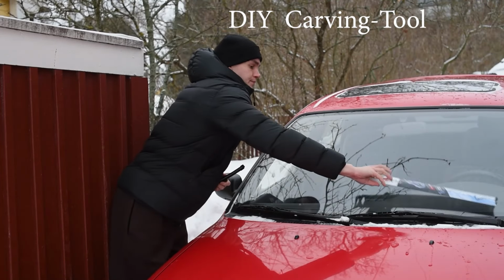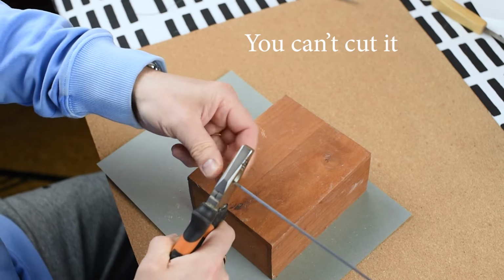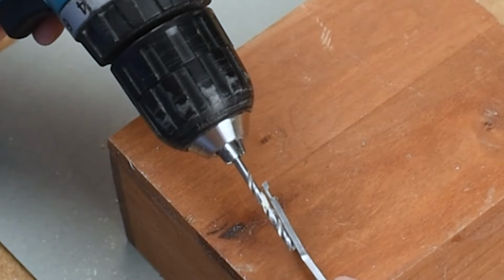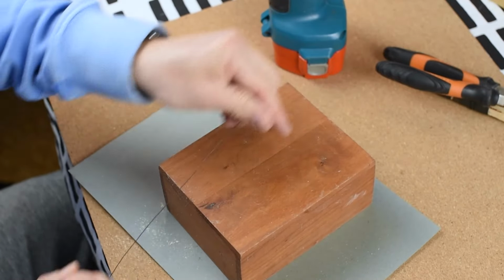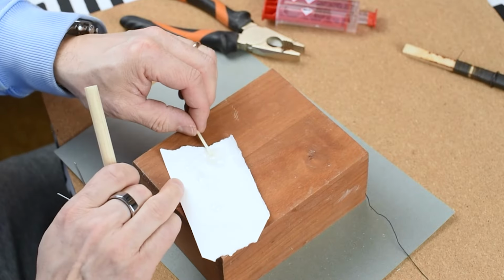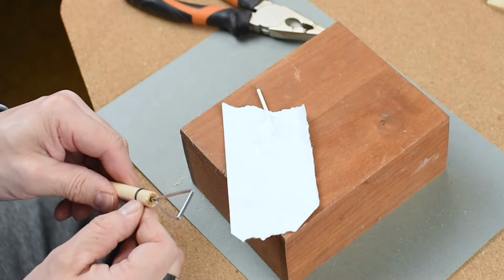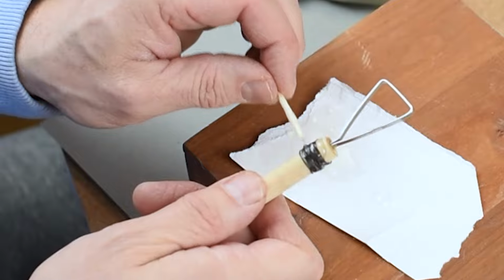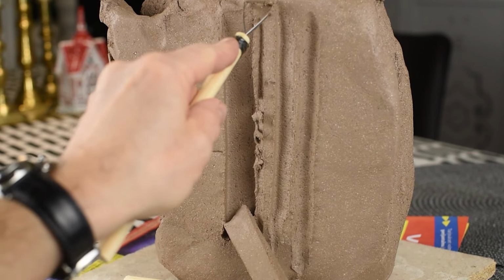DIY Carving tool for Clay from windscreen Whipers! Perfect!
I finally found the perfect metal rods for my carving tools for ceramics and clay!
Use your old windscreen wipers, the metal inside is perfect for your own carving tools!
Easy! Cheap ( it's mostly waste-material) and even fun to make!
Follow my steps, and my Channel!
I hope you like it!
Cheers! Mika in Finland